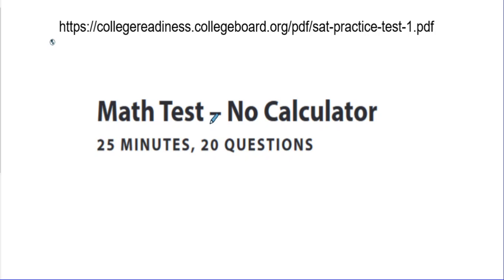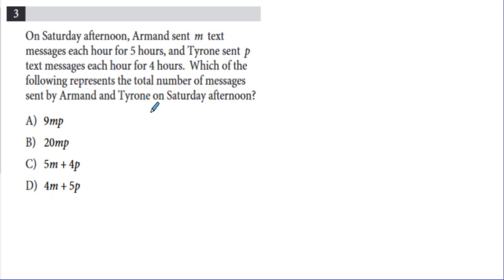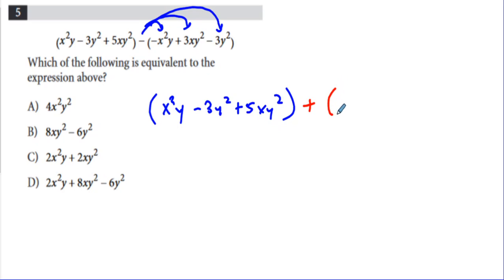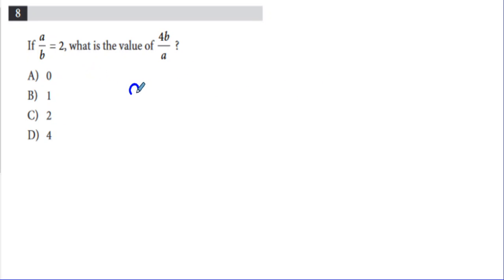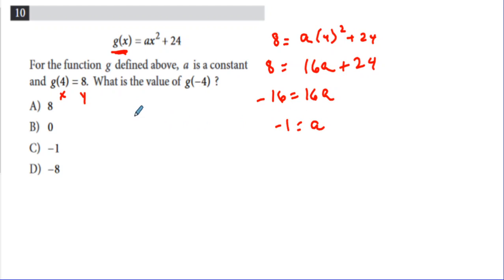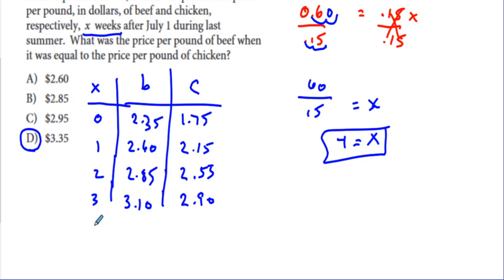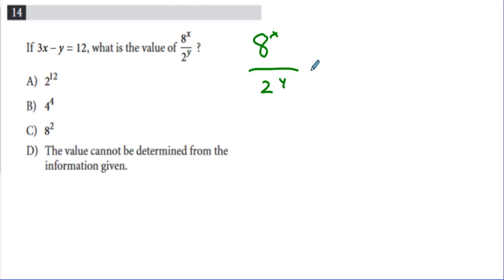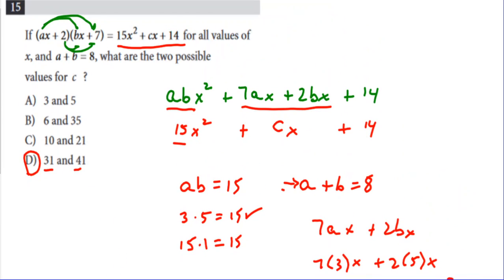SAT Practice Test Complete Walkthrough | Tip and Strategies| No Calculator | Multiple Choice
SAT Practice Complete Walkthrough Tips and Strategies - This is the No Calculator section #1-15 (Multiple Choice) of the practice test linked

Here is a link to the rest of the playlist which includes the open ended gridded responses for the No Calculator section as well as the calculator problems

for a sequential organization of my content